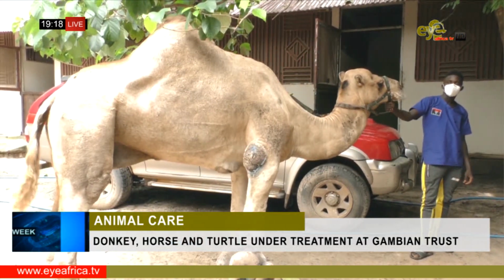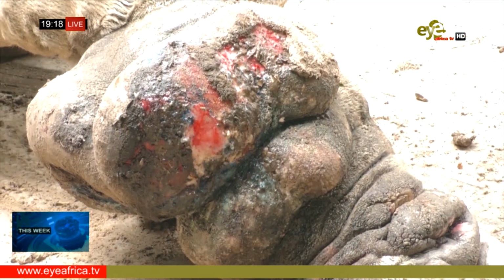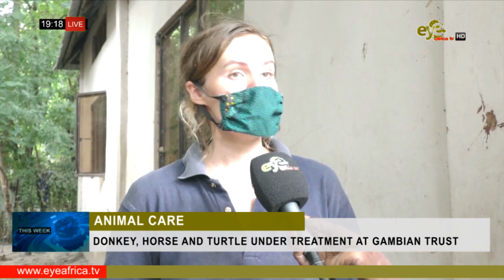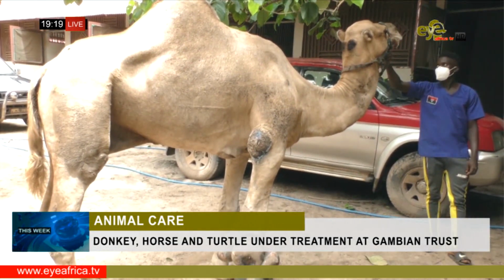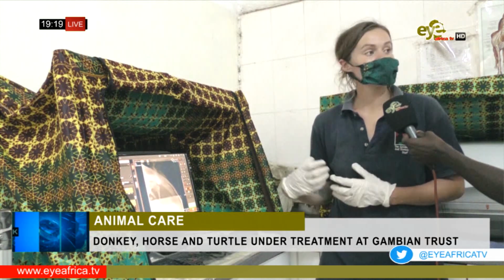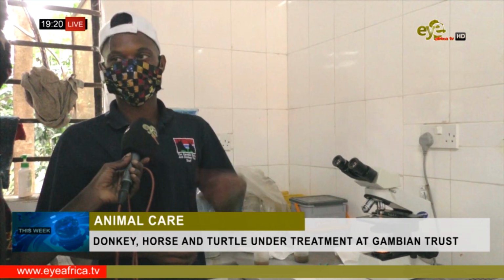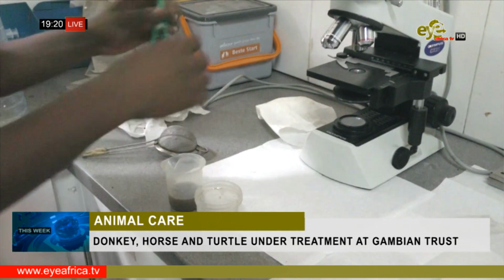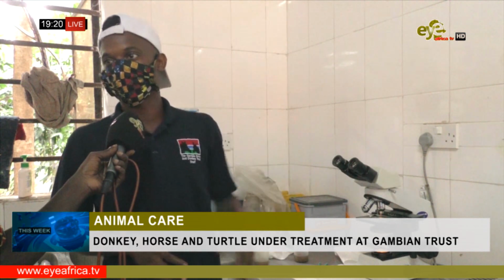DONKEY, HORSE AND TURTLE UNDER TREATMENT AT GAMBIAN TRUST